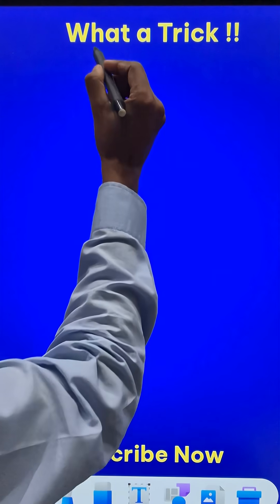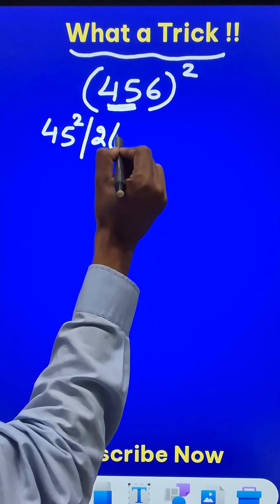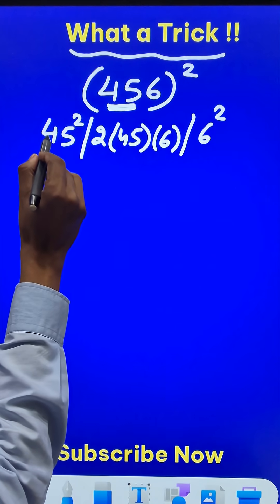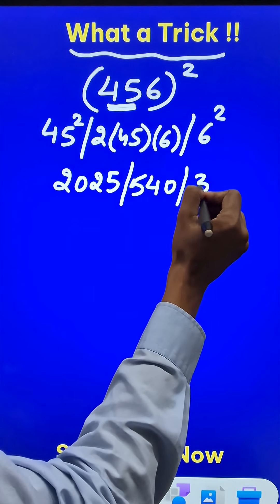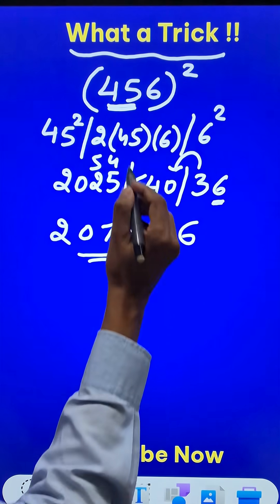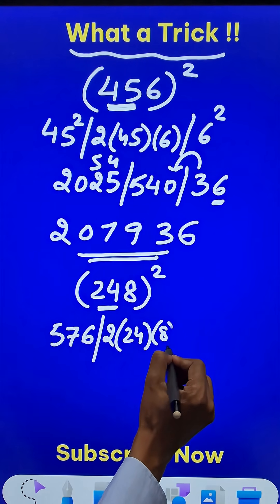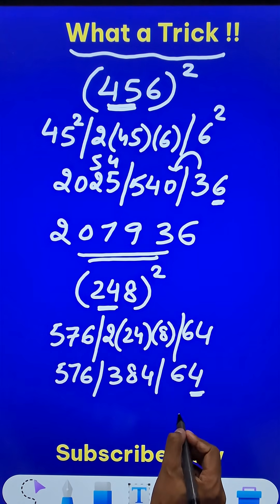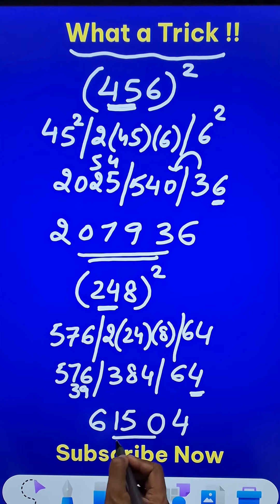Squaring 3-Digit Numbers Easily II Short Trick for Fast Calculation II Find Squares